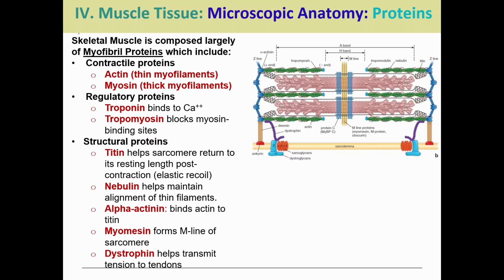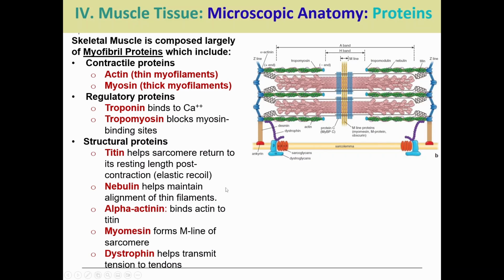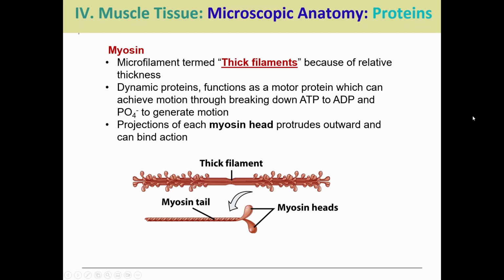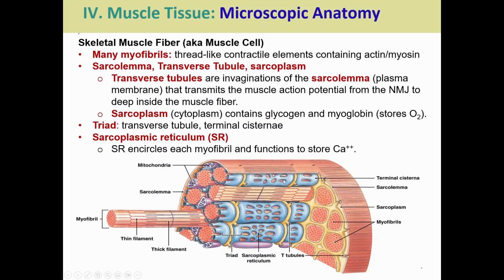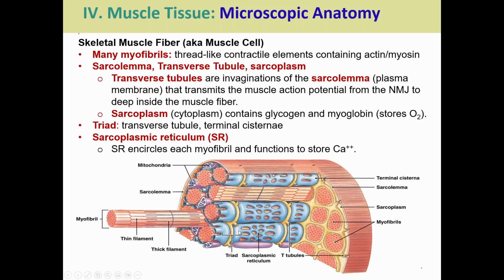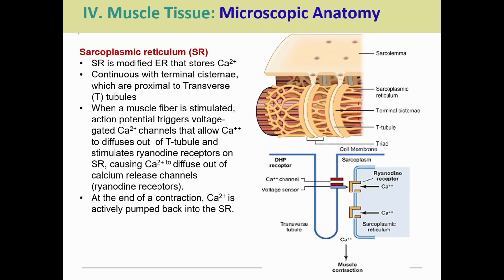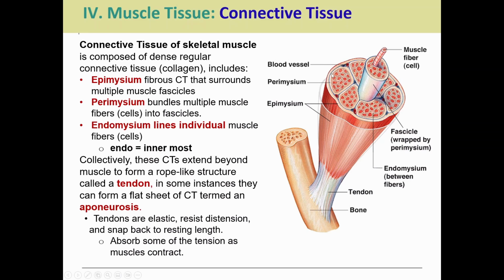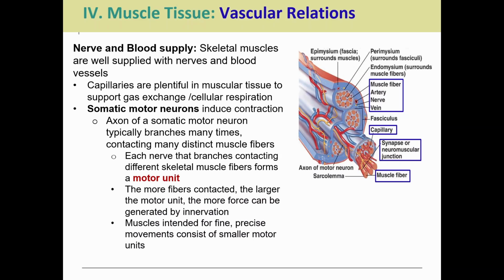BIOL 22 11.3 Skeletal Muscle